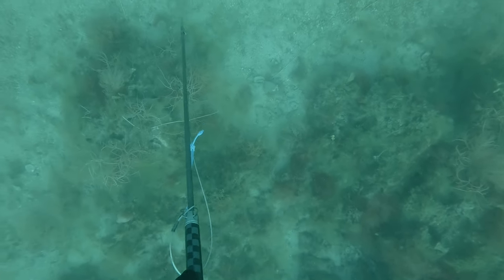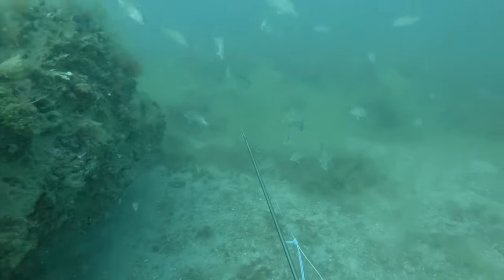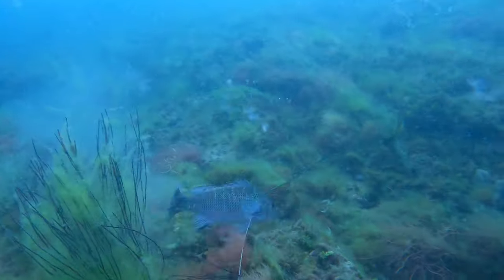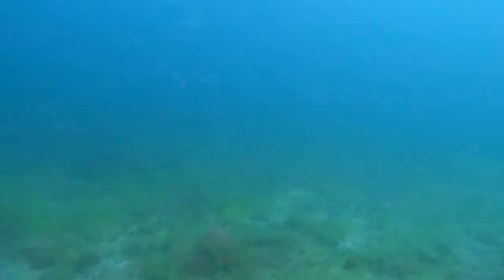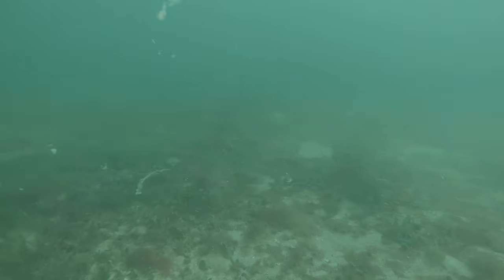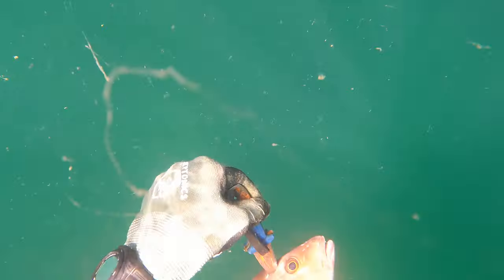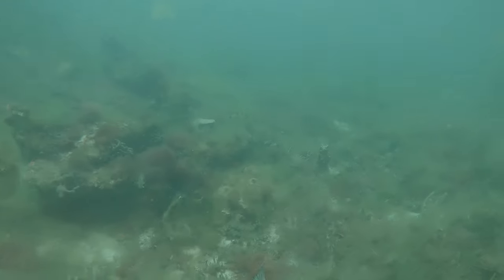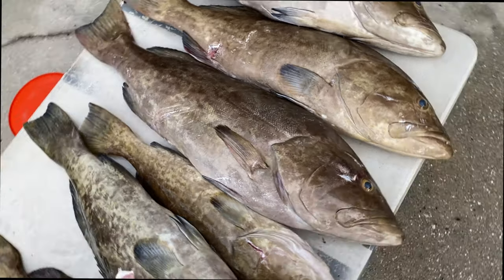Spearfishing Crystal River for Big Mangrove Snapper and Hogfish! Ep.47